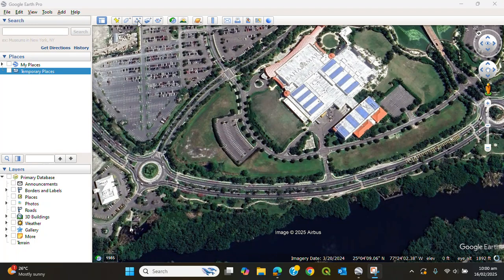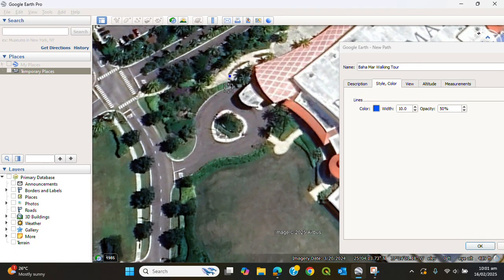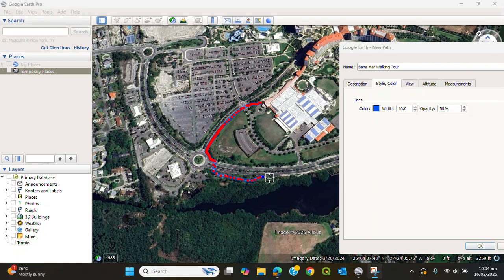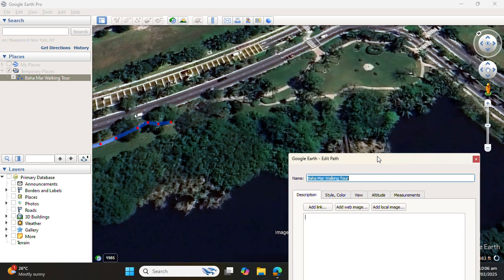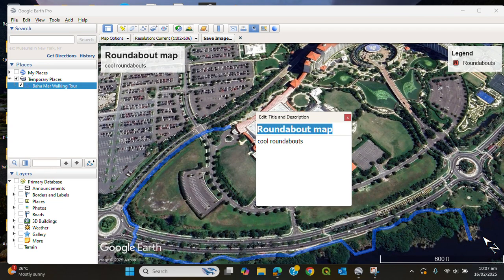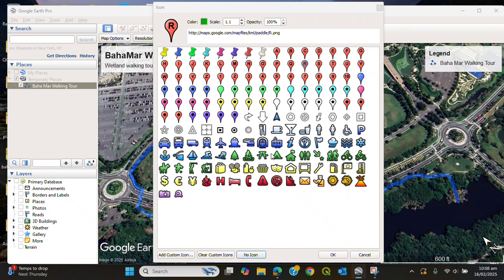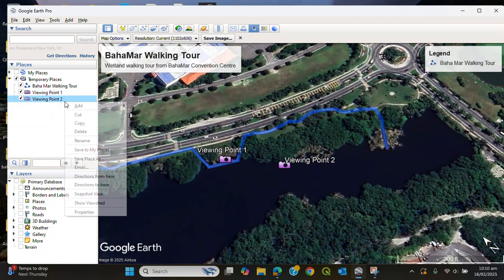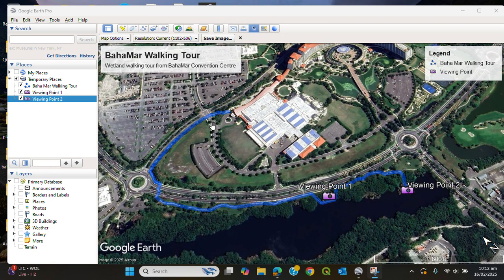Google Earth Pro Paths BahaMar walking tour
Simple tutorial on pathways in Google Earth Pro